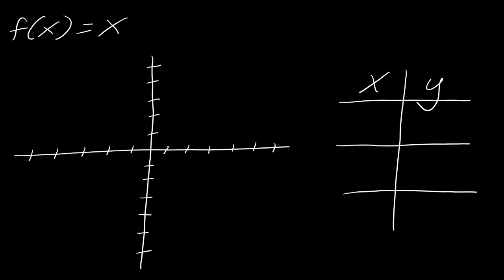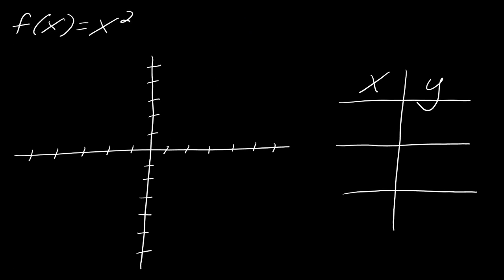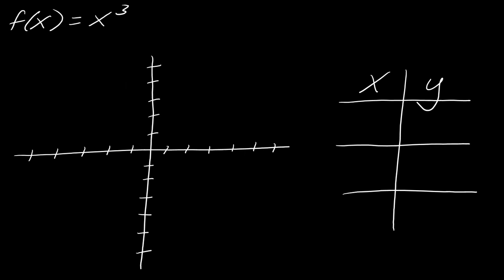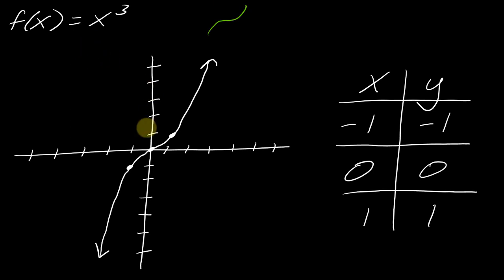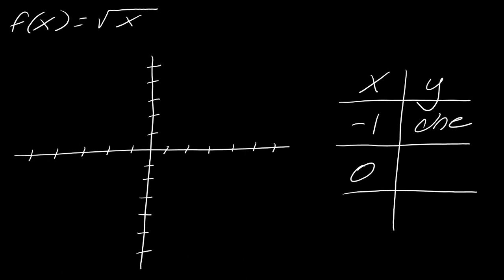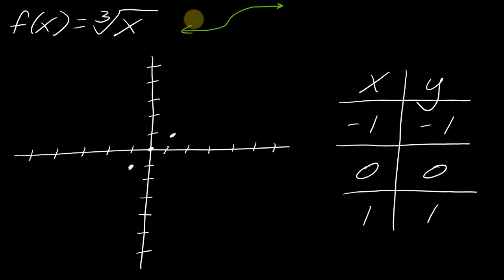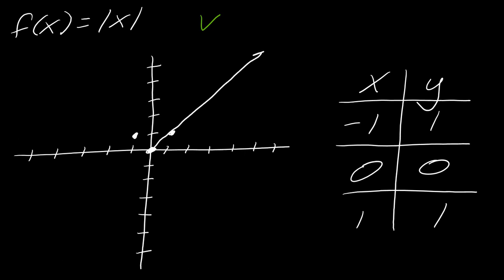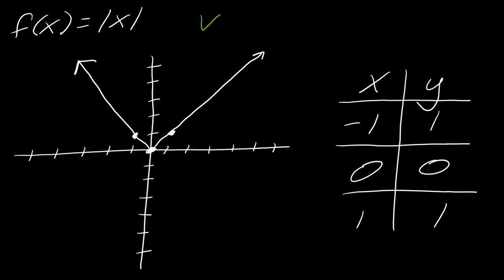Lesson: Review of Some Graphs of Basic Functions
In this video we review the base graphs you need heading into precalculus: the line f(x) = x, x^2, x^3, the square root, the cube root, and absolute value. For each one you learn the general shape plus three key points and how those points sit relative to each other, so you can sketch any of them fast. This is the foundation for the next video, where we start transforming these graphs.

Quick References
0:00 What this graphing review covers
0:18 The key to graphing: a few points plus the shape
0:49 f(x) = x: the most basic line
1:51 f(x) = x^2: the parabola
2:06 Three key points for x^2: -1, 0, and 1
3:24 f(x) = x^3 and its curved shape
4:25 How the three key points relate for x^3
4:56 Square root of x, and its domain problem
6:00 Cube root of x
7:21 Absolute value of x makes a V
7:55 Recap: remember the shape, then the key points